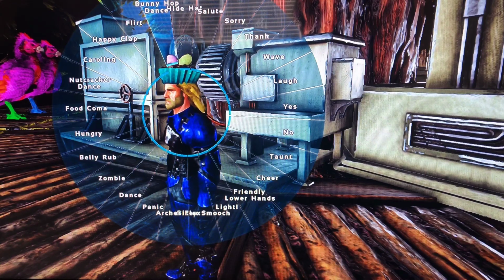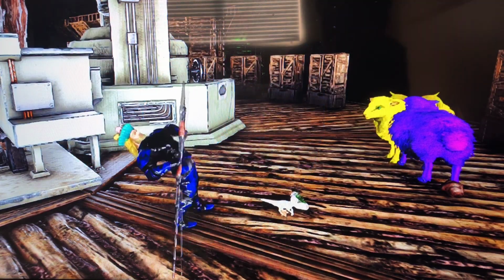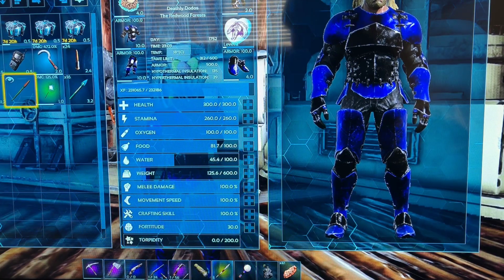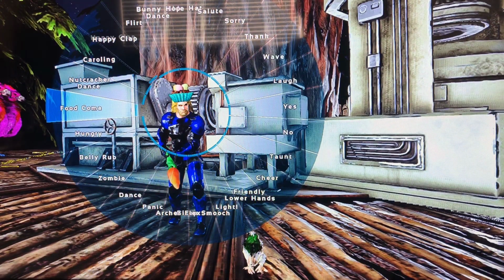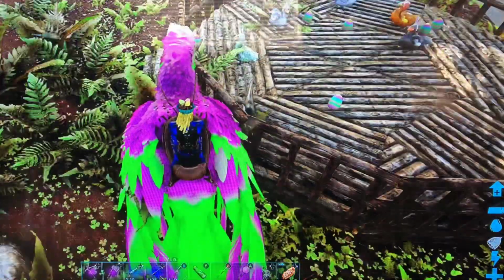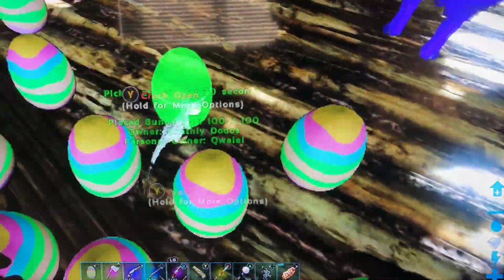ARK: Eggcellent Adventure | CRAFTING THE NEW EASTER EVENT ITEMS! | Part 31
Crafting the new Easter event skins!